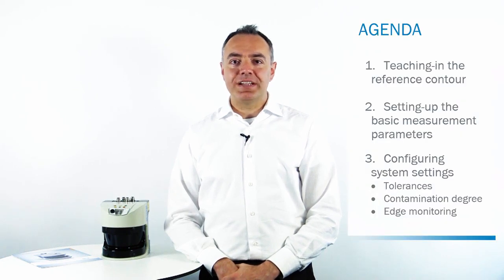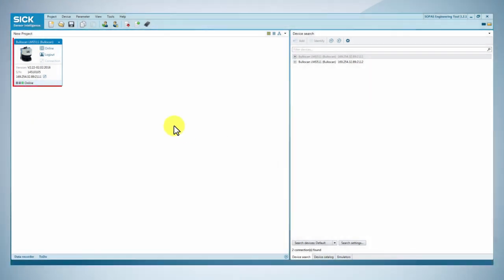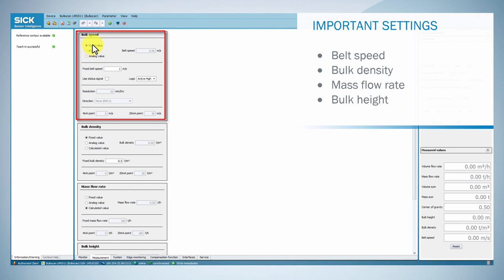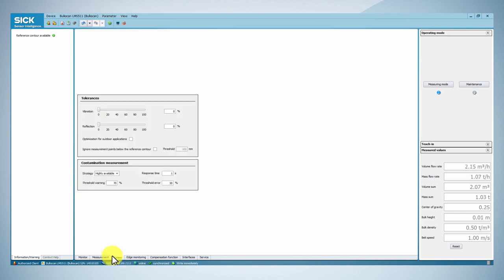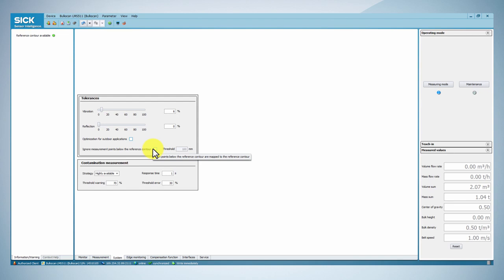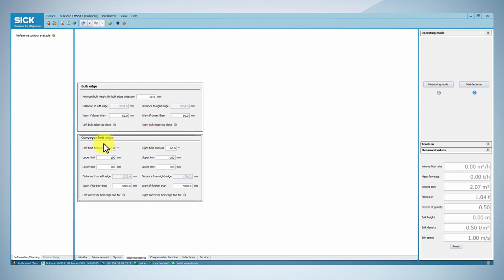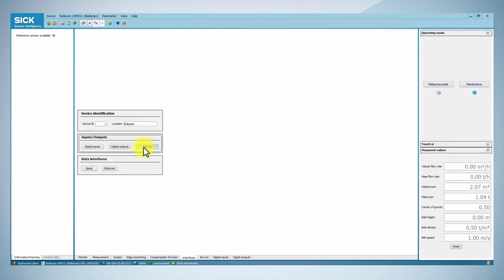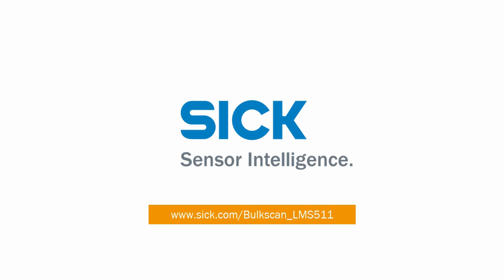Tutorial - Bulkscan® LMS511 Configurações básicas no SOPAS!